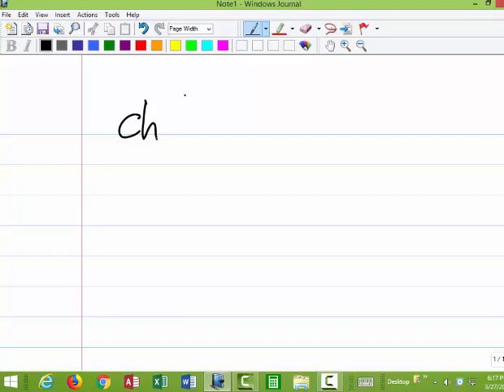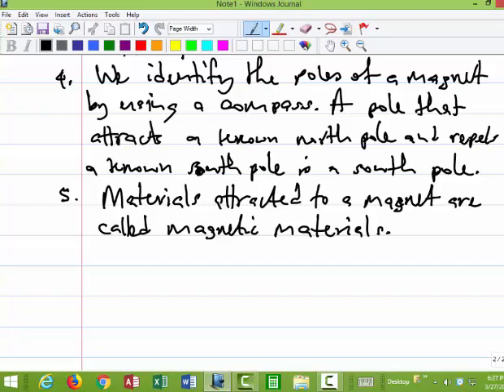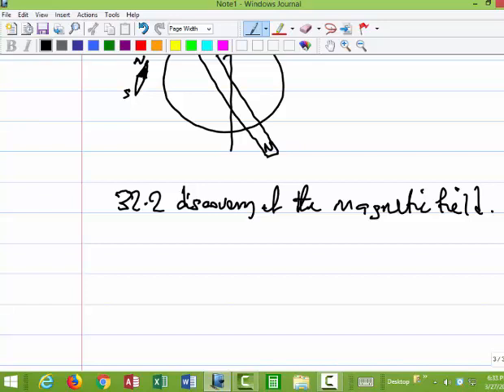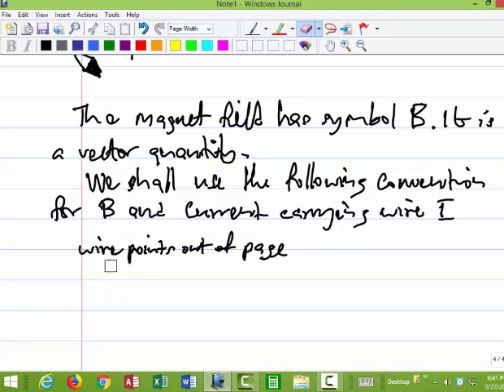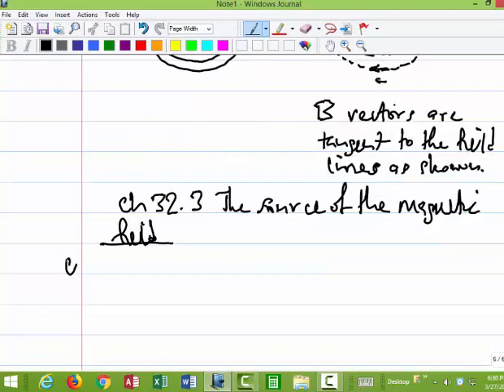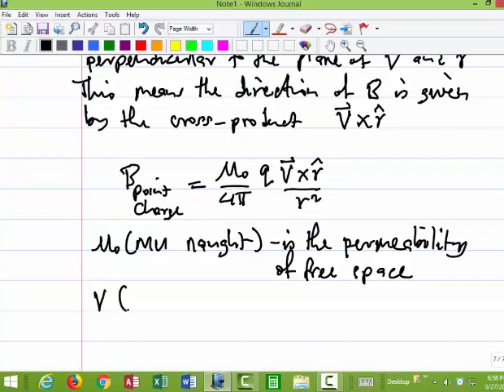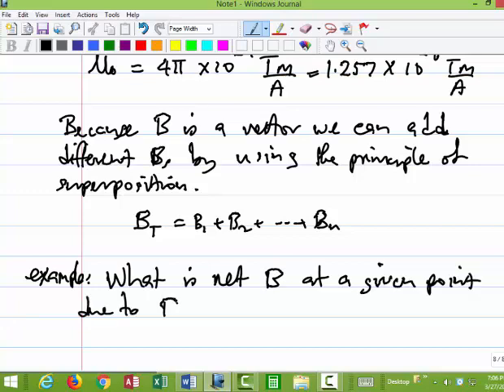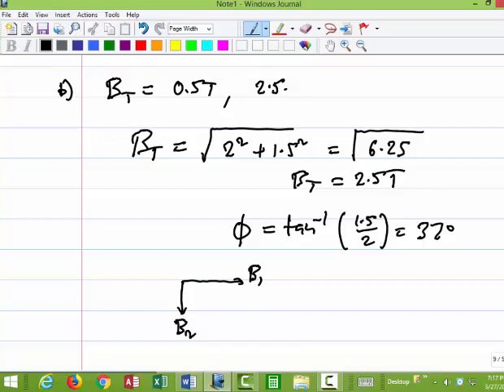Magnetism, a calculus based university physics course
This is part of a calculus based sequence for first year university physics